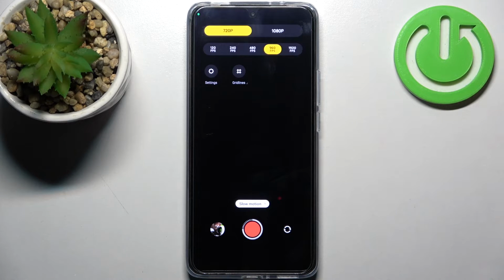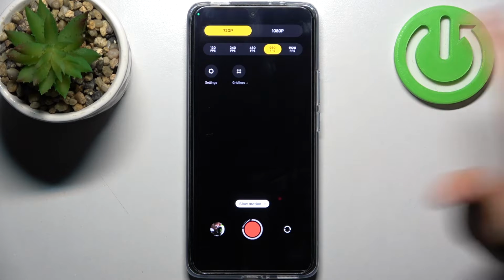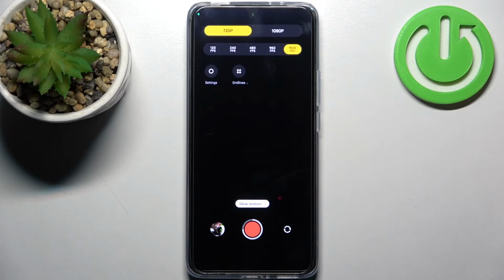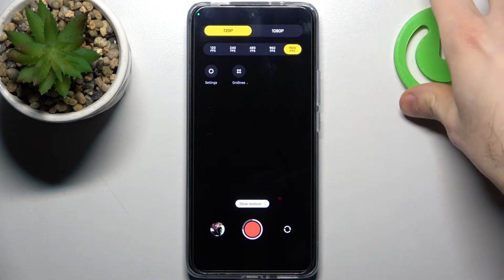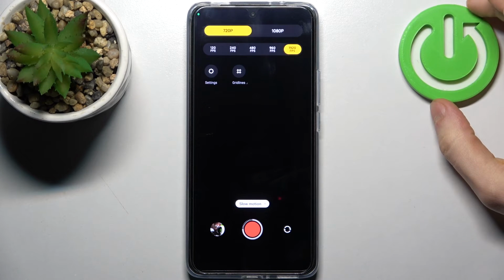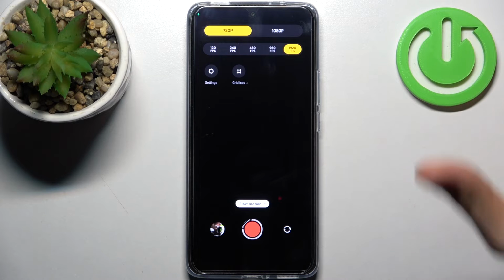How to Change Slow Motion Speed in XIAOMI 12T Pro – Slow Motion Management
If you wish to change the speed of slow motion in your XIAOMI 12T Pro, then here we are coming to show you how to do it! In this tutorial we would like to show you how easily you can find proper section, which will allow you to customize the slow motion speed. So let’s follow all shown steps and set it according to your personal needs.